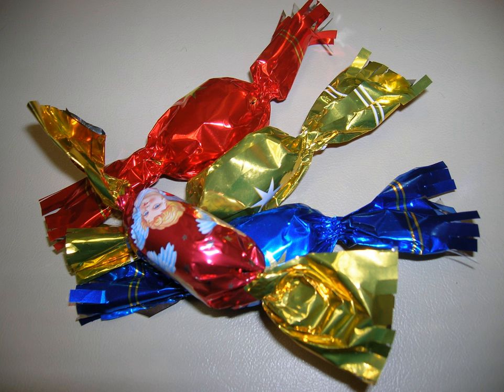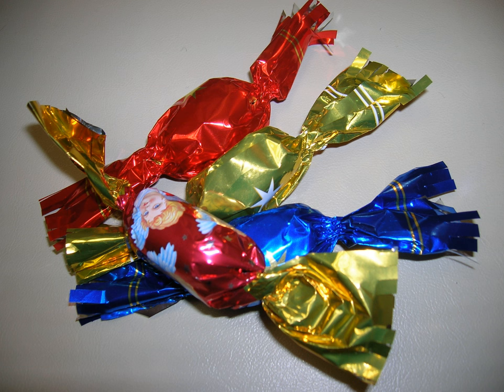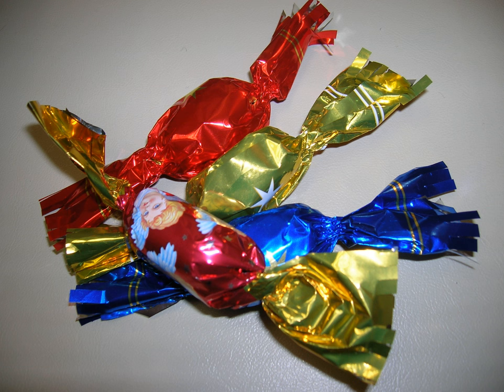Szaloncukor | Wikipedia audio article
This is an audio version of the Wikipedia Article:
Szaloncukor

SUMMARY
Szaloncukor (Slovak: salónka, plural salónky; literally: "parlour candy", Romanian: saloane) is a type of sweet traditionally associated with Christmas in Hungary, Romania and Slovakia. It is a typical Hungarikum. It is usually made of fondant, covered by chocolate and wrapped in shiny coloured foil, then hung on the Christmas tree as decoration.
Every year, almost a kilo and a half of it are consumed per household during Christmas season.
The tradition of hanging these candies on the Christmas tree started in the 19th century. It was named szaloncukor because the tree usually stood in the parlour (szalon in Hungarian; Cukor means "sugar" or "candy"; in Slovak salón is "parlour" and -ka is diminutive suffix).
The name comes from the German-Austrian Salonzuckerl, this is why the original name was szalonczukkedli.